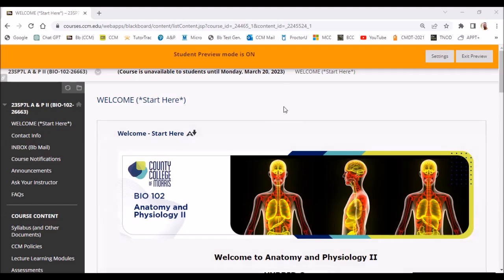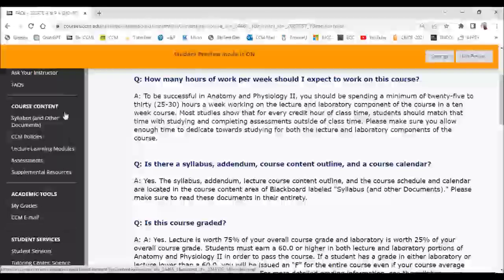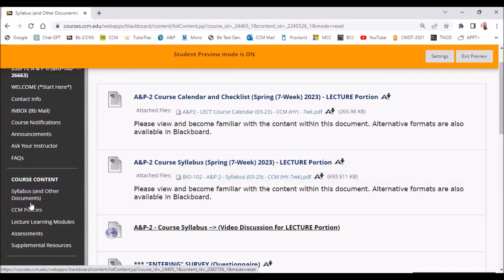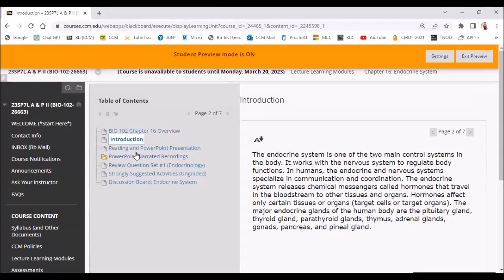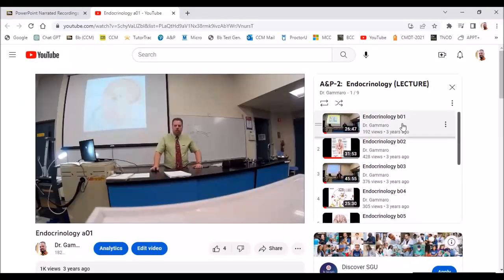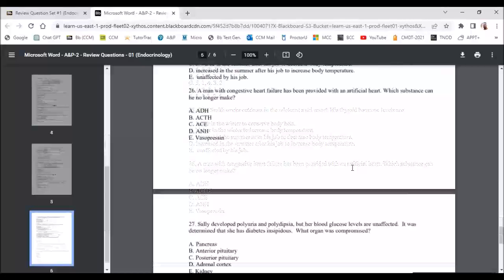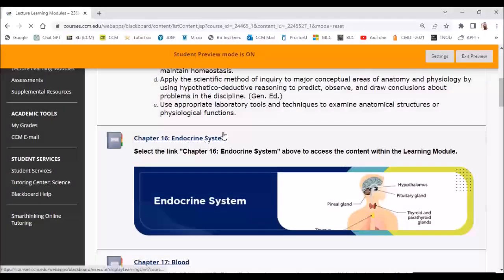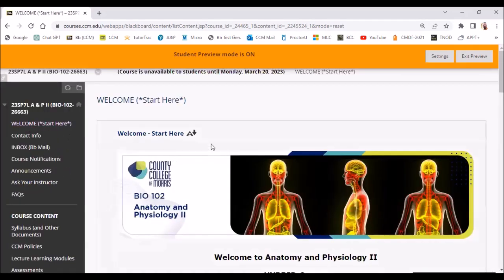Syllabus A&P-2 (03-23) HYBRID 7wk - CCM.a02